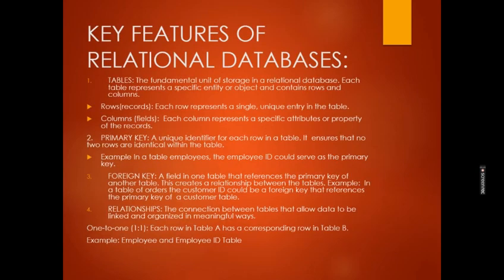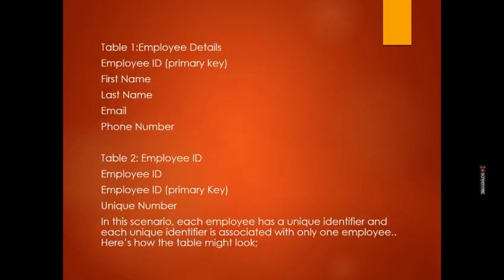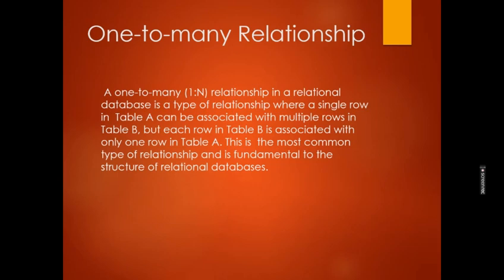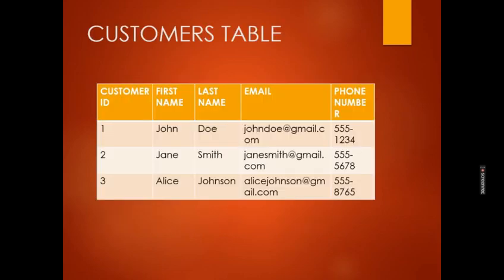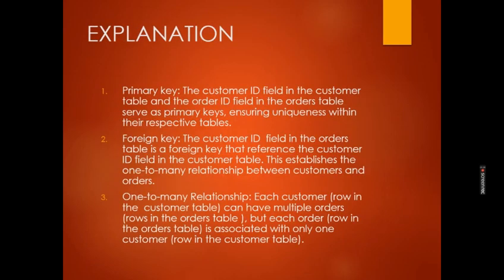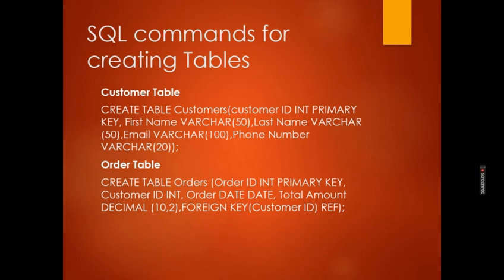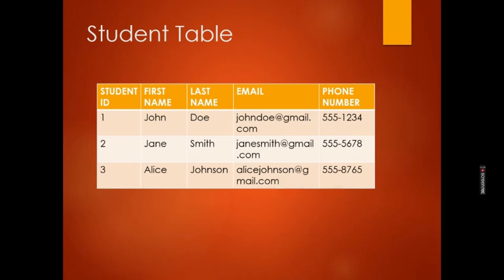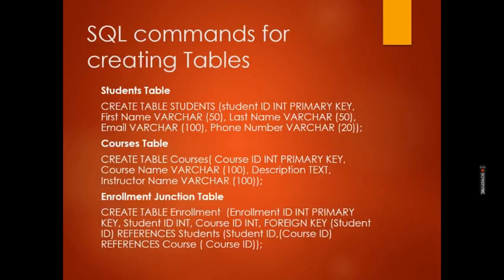Database presentation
Kawala Charity video